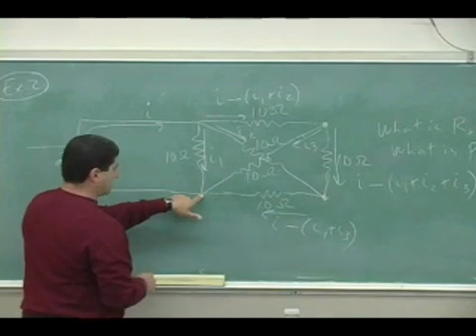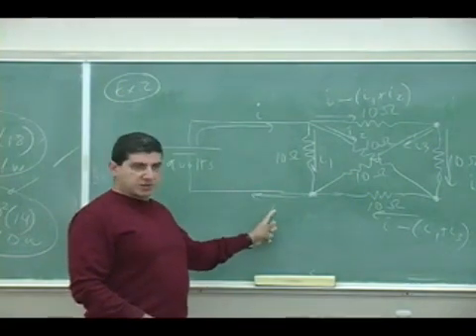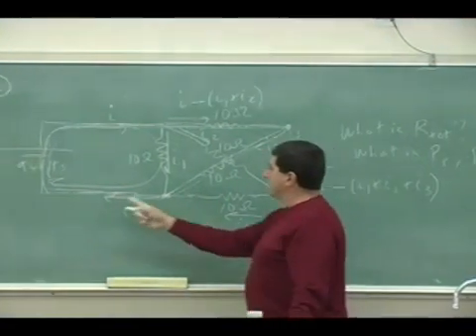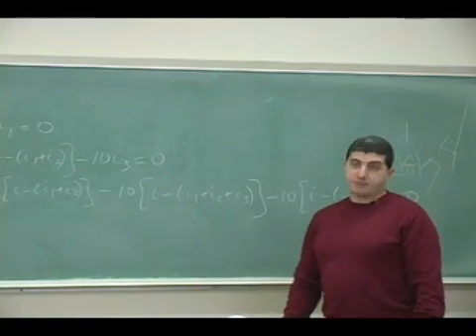Resistors and Kirchhoff's Rules Example 1 Part 1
This clip illustrates how to use Kirchhoff's Rules to solve for the current and voltage of each resistor in a circuit involving 1 battery with multiple resistors with a complex configuration.  (Part 1)